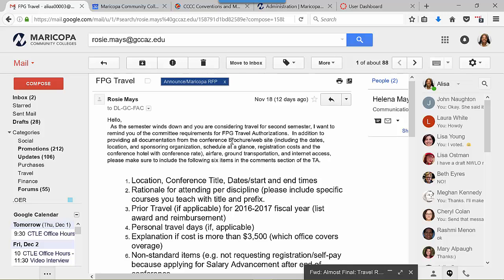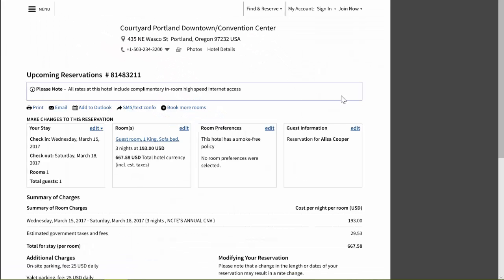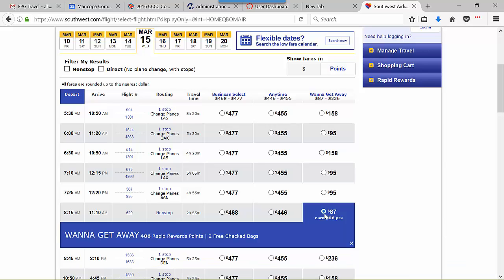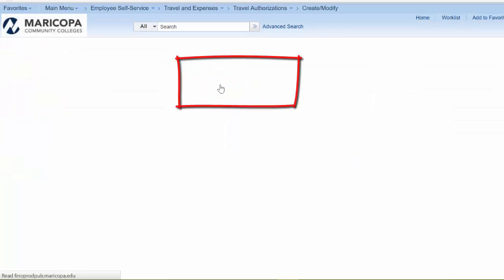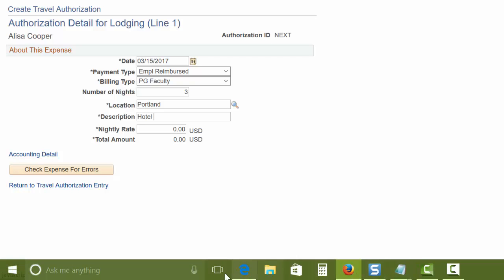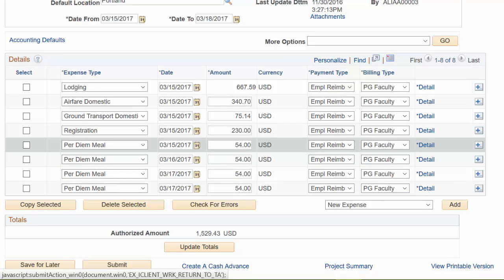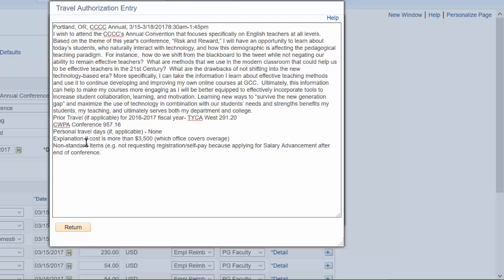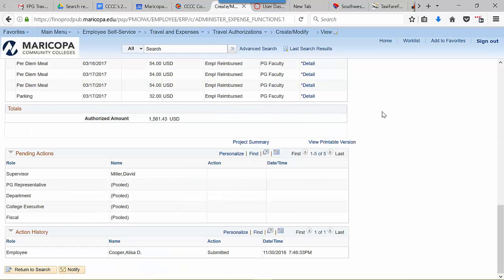Travel Authorization Process for Maricopa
If you're planning to travel, you need to submit a travel authorization to get approved. Here's how to do that.